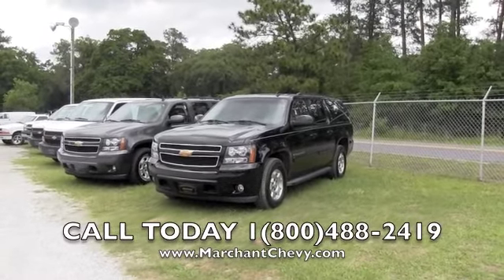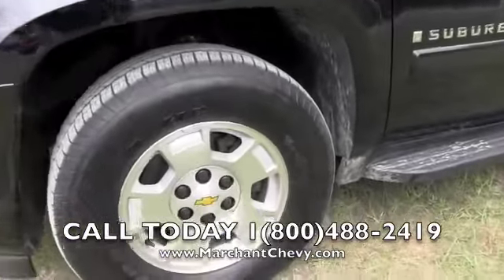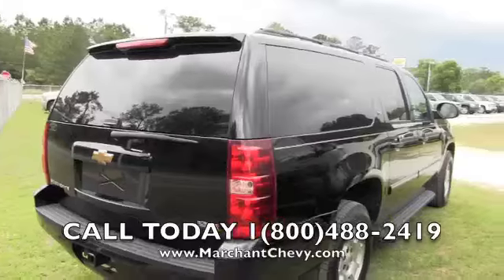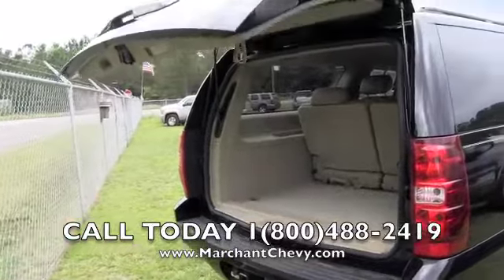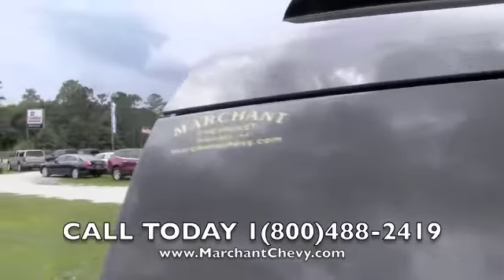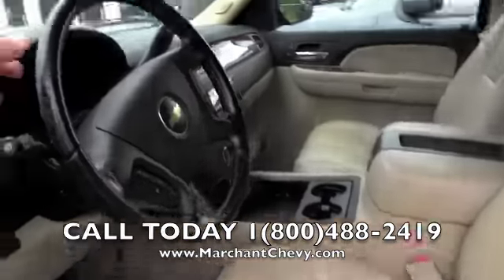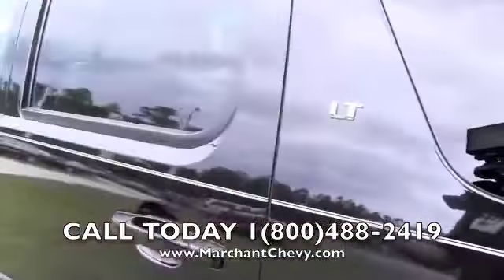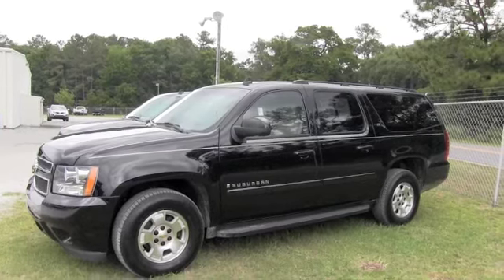Preowned Chevy Suburban FOR SALE - CHARLESTON, SC